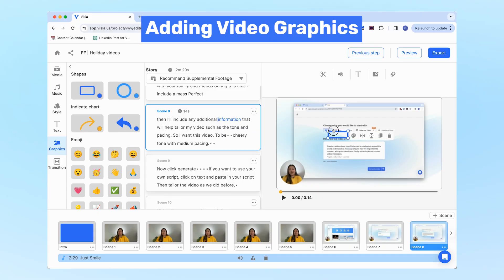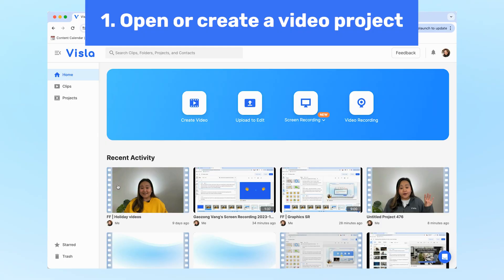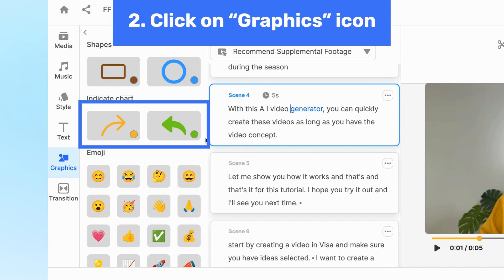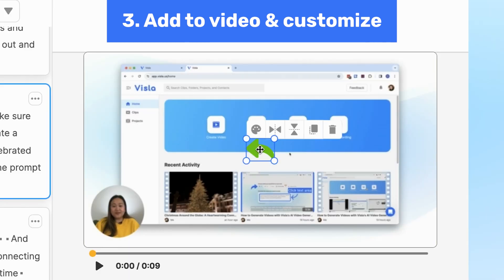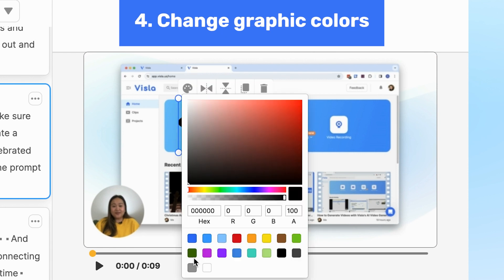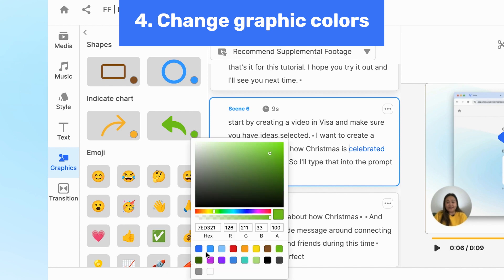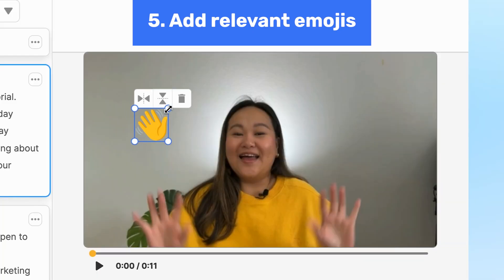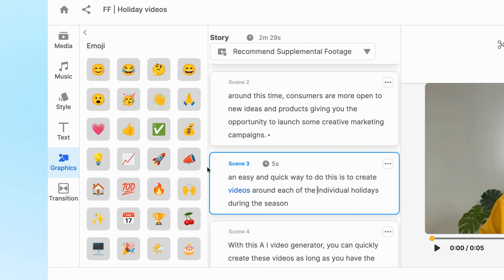Enhance Your Videos with Graphics: Add Arrows, Shapes, and Emojis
We're excited to introduce a new feature in our editing suite - adding graphics to your videos! 🎥🔥

Join Gaozong, our content expert at Visla, as she guides you through the process of how to add arrows, rectangles, circles, and emojis to your videos. Whether you're creating educational content, product demos, or just want to add a creative touch to your videos, this feature is perfect for you.

What You'll Learn:
1. How to add and customize graphics like arrows and shapes in your Visla video projects.
2. Tips for using emojis to make your videos more engaging and dynamic.
3. Easy steps to maintain consistency in your graphics across the video.

Chapters:
00:00 - Introduction to Adding Graphics in Videos
00:17 - Accessing the Graphics Menu in Visla
00:36 - Adding Shapes and Arrows to Your Video
00:48 - Changing Colors and Consistency Across Graphics
01:05 - Adding emojis to your video
01:20 - Conclusion

Why Add Graphics to Your Videos?
Graphics like arrows, shapes, and emojis can significantly improve the clarity and appeal of your videos. They help draw attention to important elements, making your content more understandable and engaging.